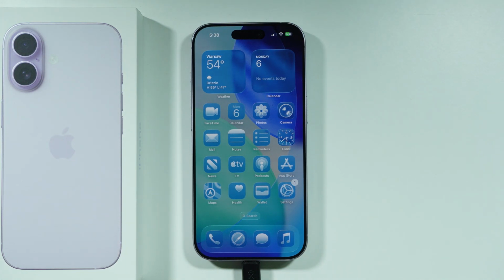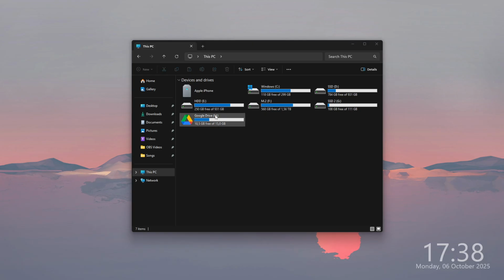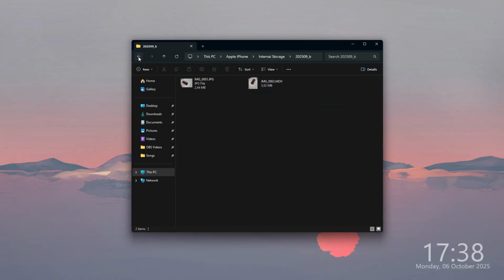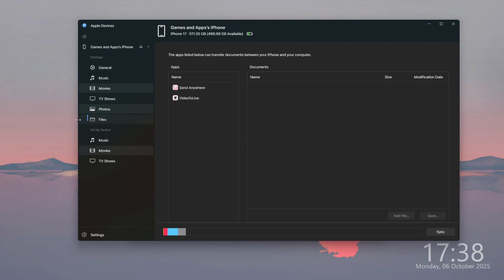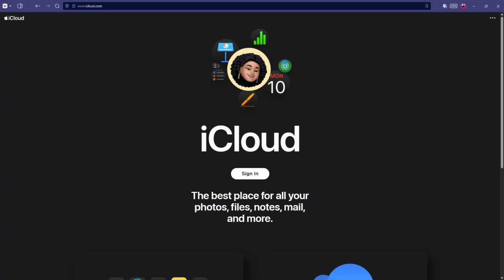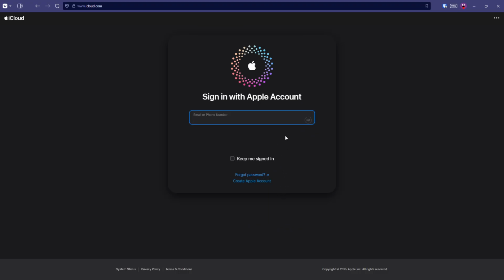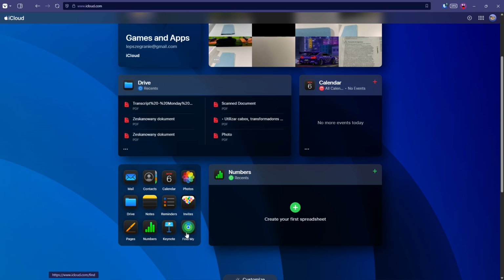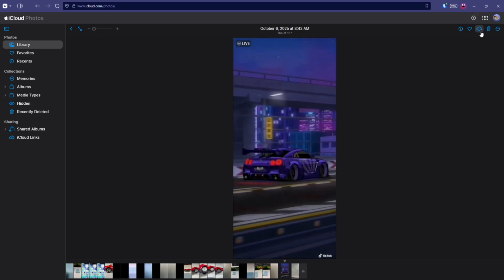iPhone 17: How to Transfer Files to Windows PC/Laptop (Move Data)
In this video, I'll show you how to transfer files from your iPhone 17 to a Windows PC or laptop easily. This process allows you to move important photos, videos, and documents to your computer without relying on cloud services. Follow these simple steps in this quick tutorial to learn the best methods for moving data between your iPhone 17 and Windows devices.